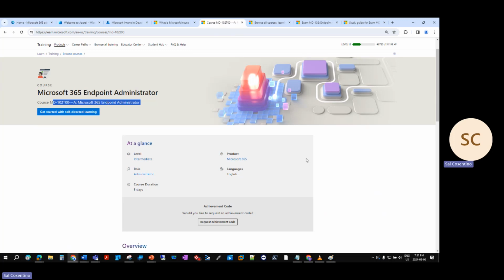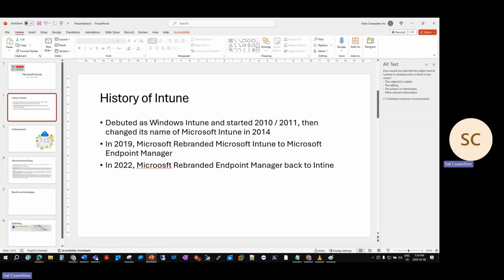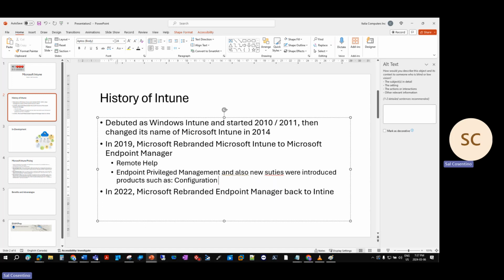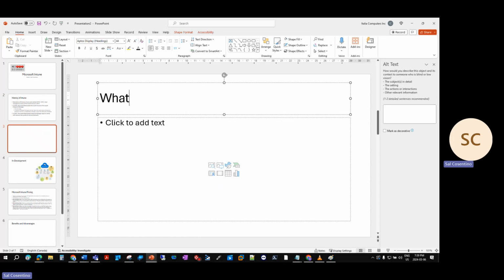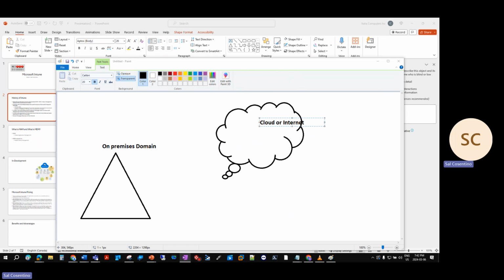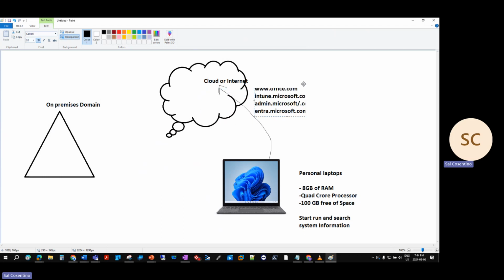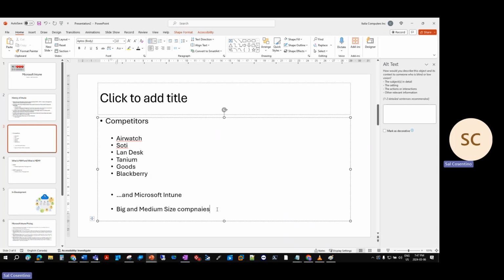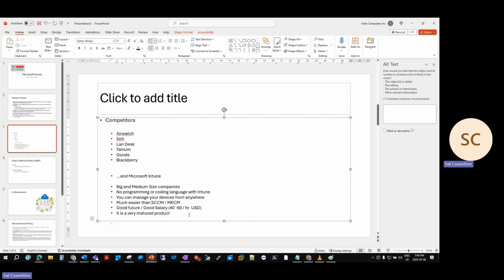Microsoft Intune Introduction - MD-102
LAB: What is Intune Introduction - What is Intune? How Can I get started? LAB

(1) WhatsApp / Call me directly, ask for Sal: 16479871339

MD-100#MD-101#MD-102